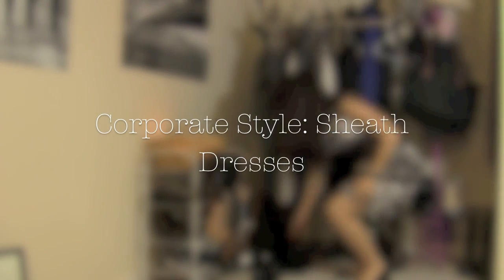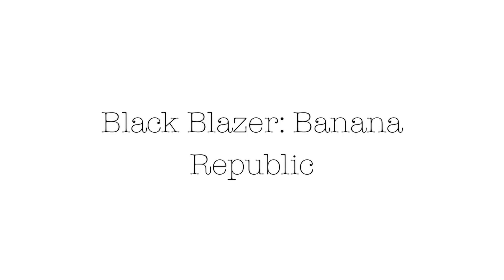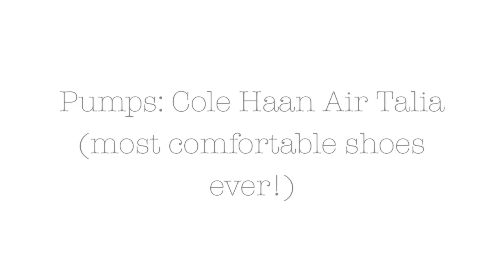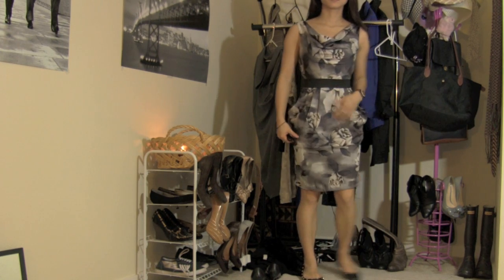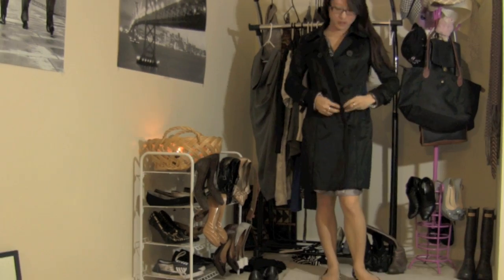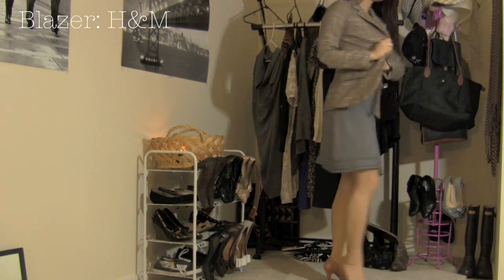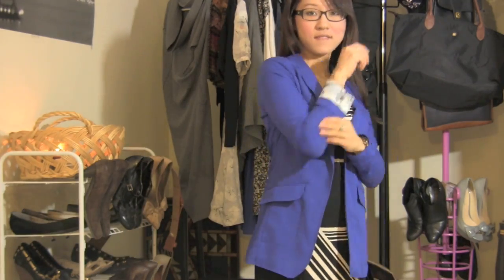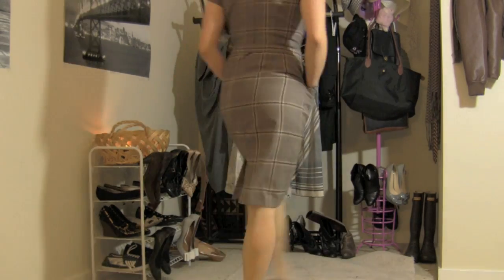What to wear for job interview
Corporate Dresses

If your dress has a shiny or eye-catching material, tone down the colours (you can never go wrong with black!) and stick to simple materials like cotton, jersey or knitwear.
Cinching your waist is always a good idea with those dresses! Take a belt or peplum jackets/cardigans.
Cardigans also work as a way to cover up your arms, in case you don't feel comfortable with sleeveless styles. (Turtleneck) sweaters, worn underneath the dress, cover up and add warmth, too!
A variety of shoes can look great with this dress, but I'd stay away from knee-high boots and such. Ankle boots and pumps are the safest choices!